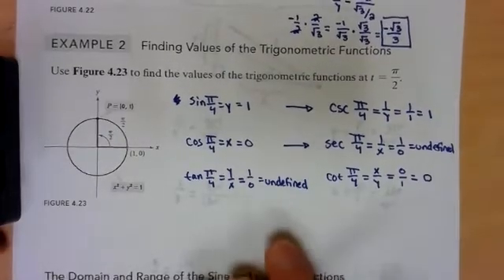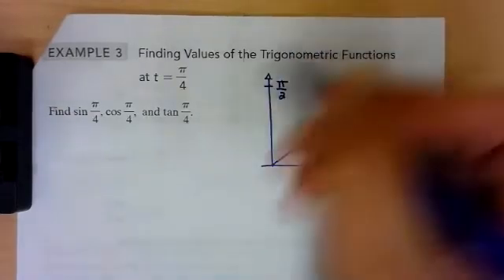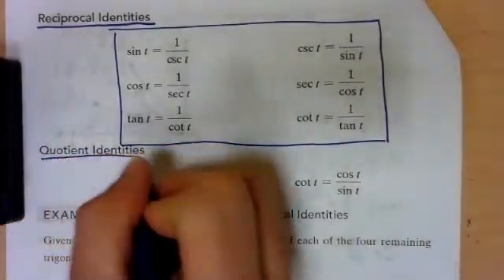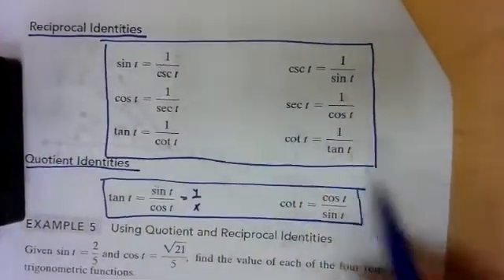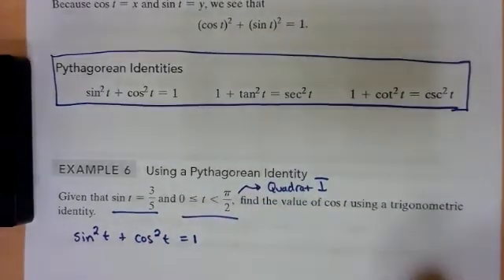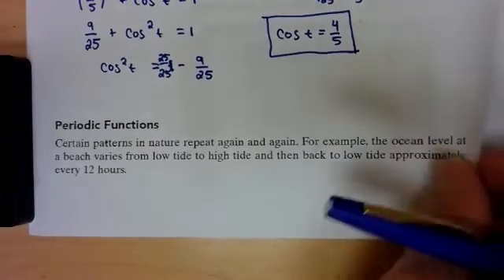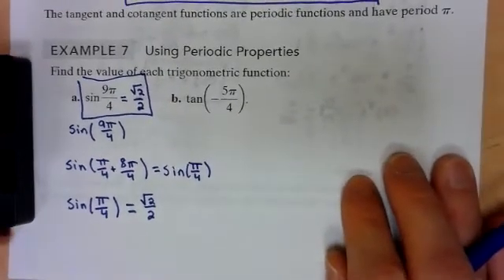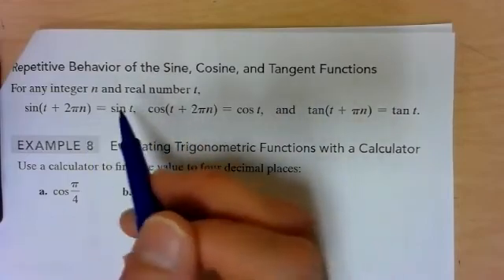Unit Circle and Trig Functions Part II (4.2)